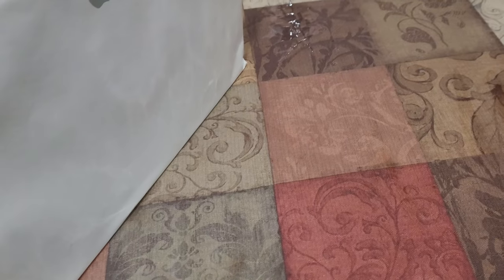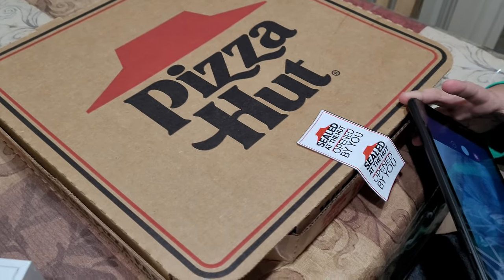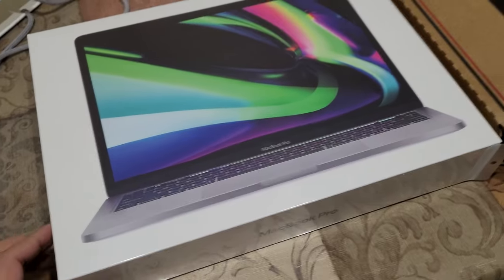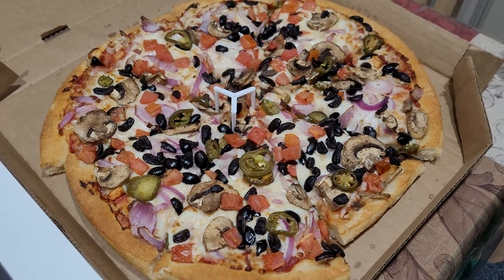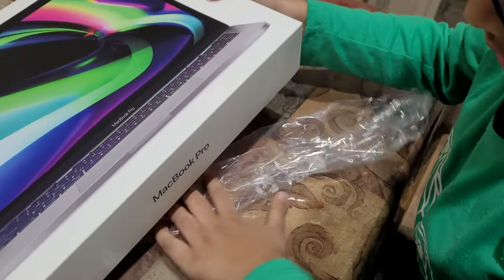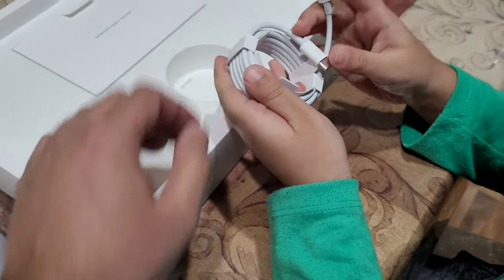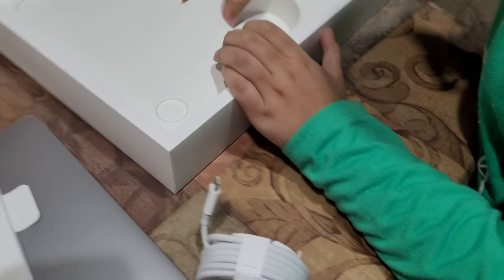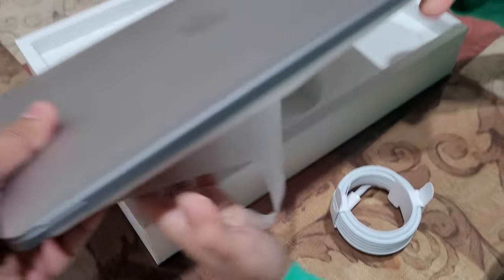Unboxing Pizza :(, Not Apple M1 Macbook Pro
apple macbook pro m1 chip unboxing video